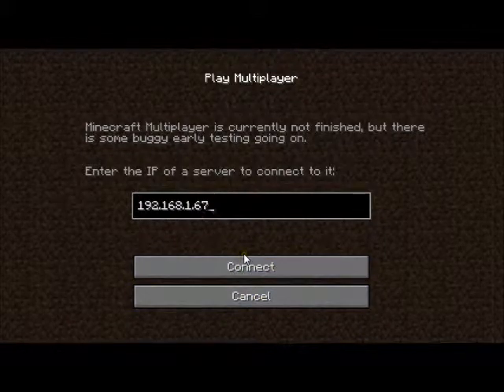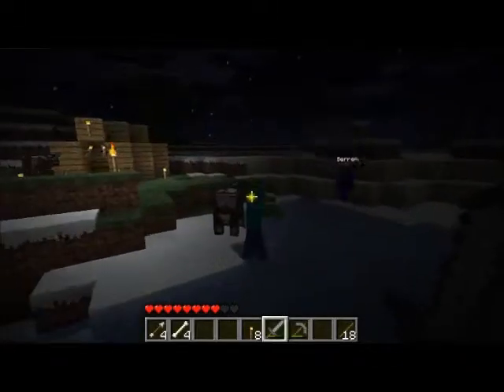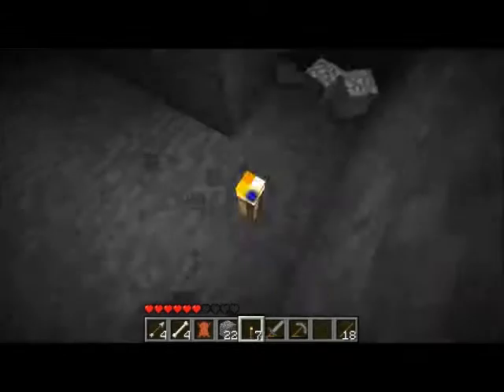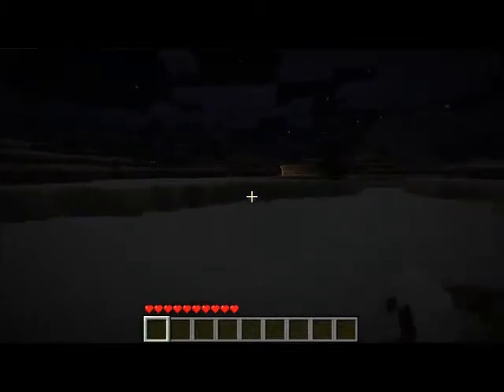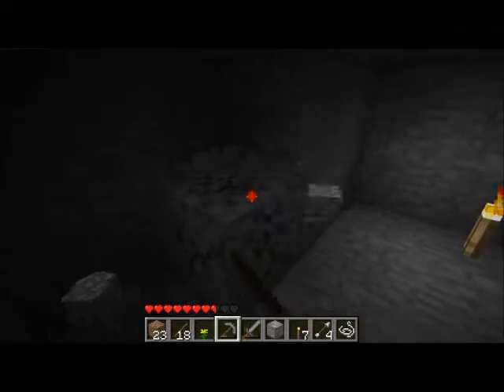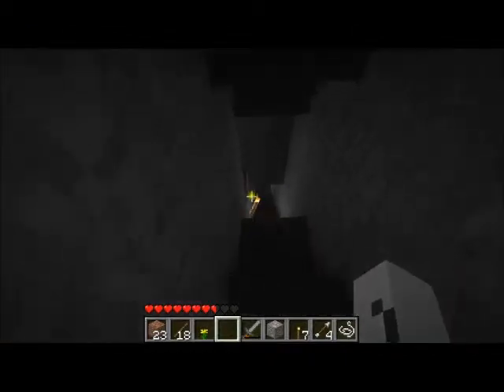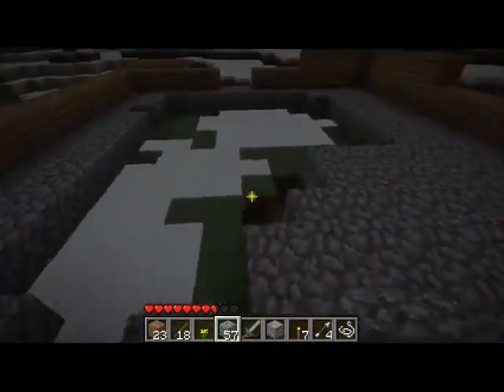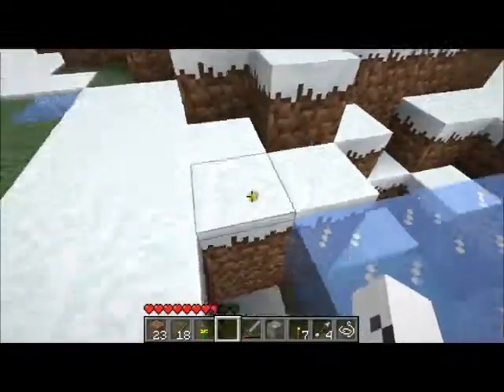Minecraft Challenges, Challenge 1, Episode 3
The challenge: we must get 32 iron ingots and also build a 16x16x20 house in under 1 hour.  By the end of this video we are at the 36 minute mark.  And Berreh drops his microphone 5 or 6 times xD